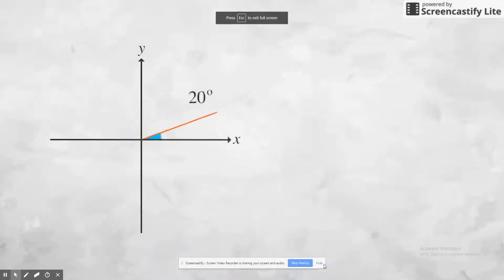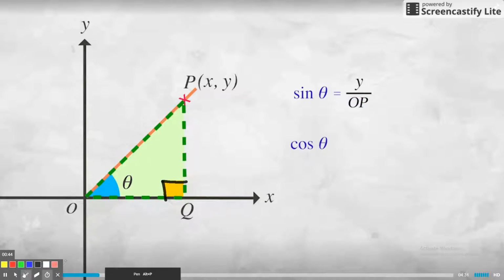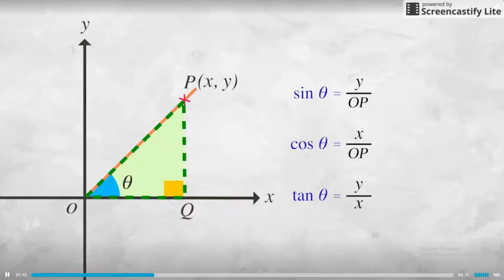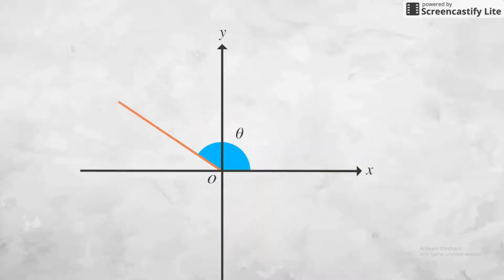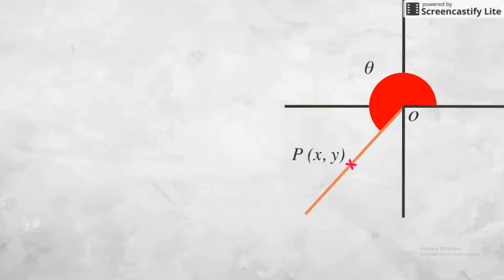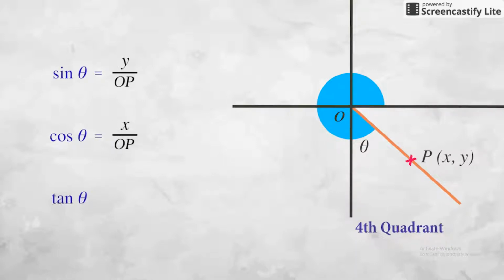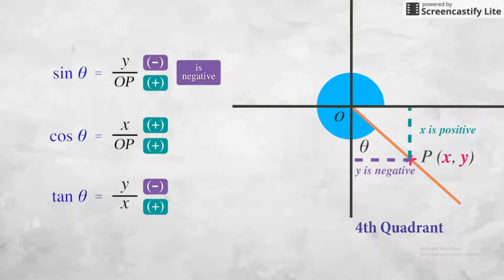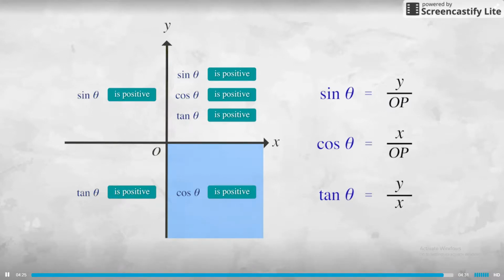Additional Math : trigonometric ratios : trigonometry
This is my first video on Additional Math : trigonometry